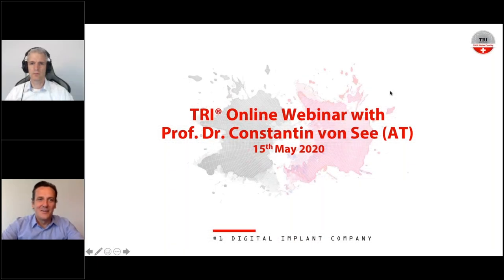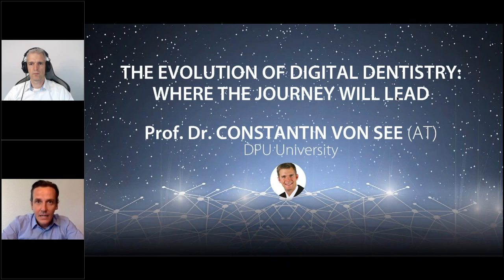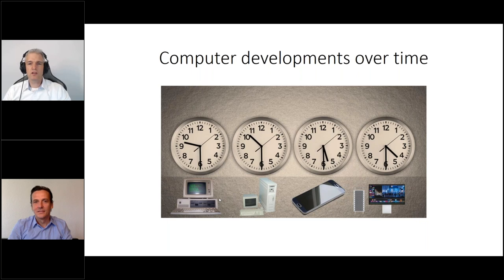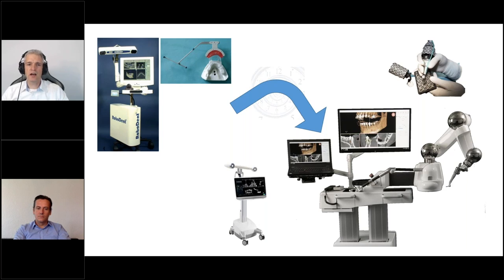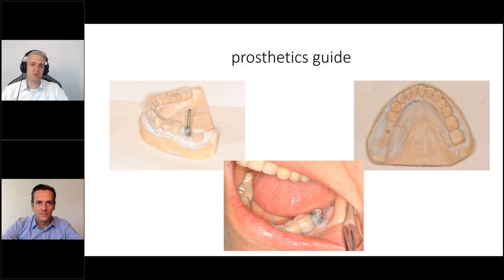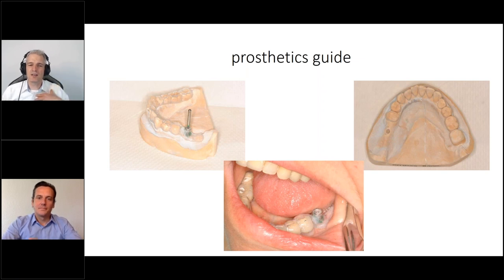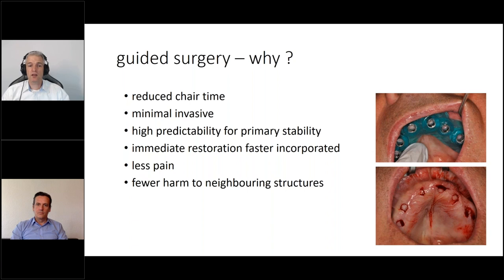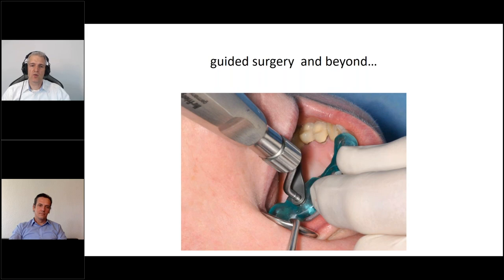TRI® Online-Webinar Series with Prof. Dr. Constantin von See (15.05.2020)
TRI® Academy Webinar with Prof. Dr. Constantin von See (DPU University, AT)

The evolution of Digital Dentistry: where the Journey will lead
Topic: Is the Digitalization really simplifying Dental Implantology?

Learning points:
-Workflows for guided surgery
-Digital workflow in immediate, delayed or conventional restoration
-Data fusion - confusion or a helping hand?